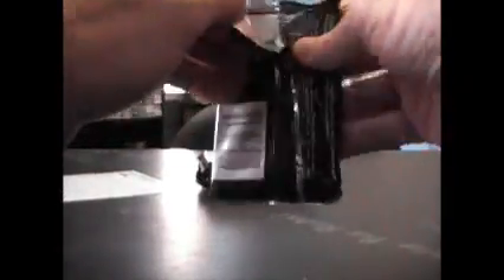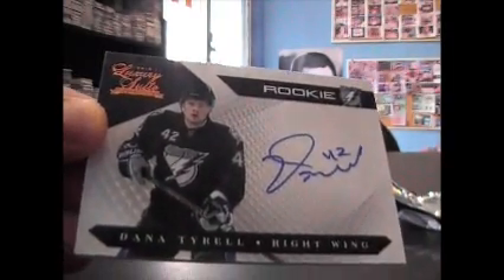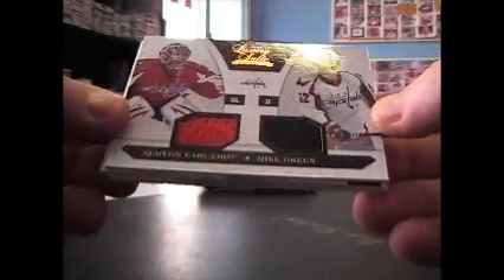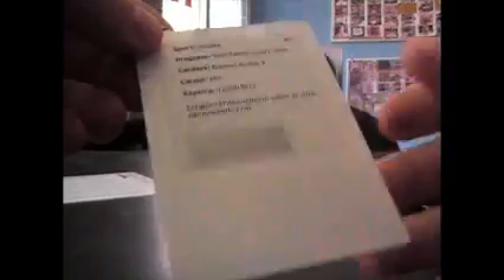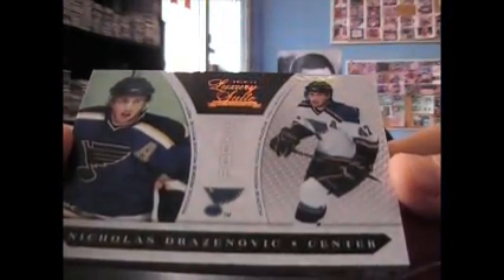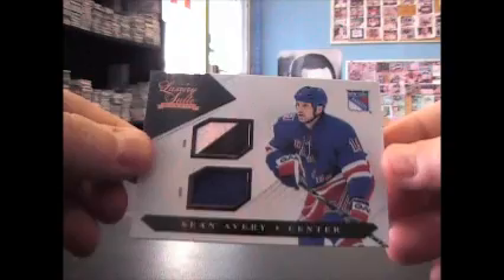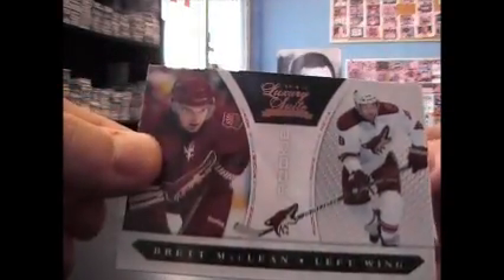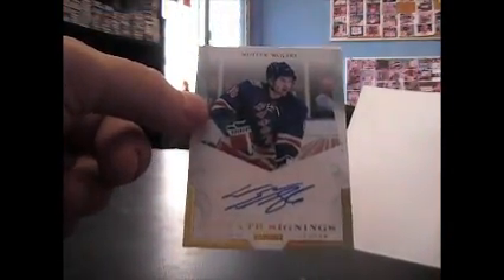JDMJeff's 10/11 Luxury Suite Hockey Box Break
Thanks again Jeff. Chris J.